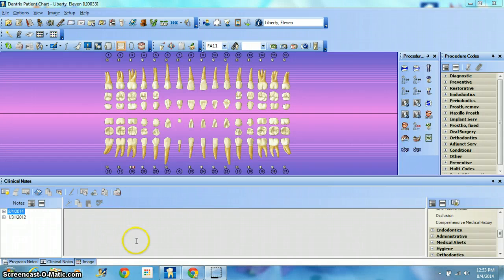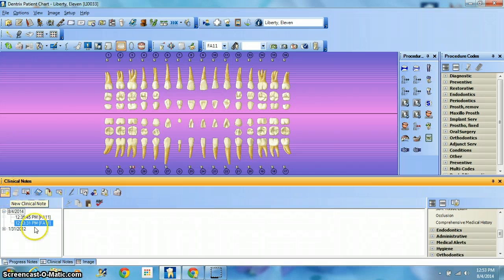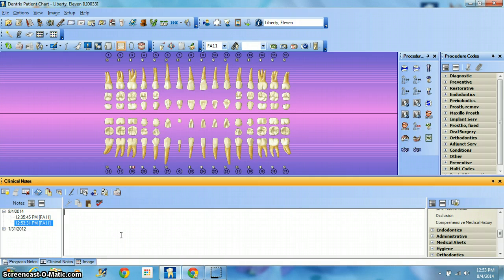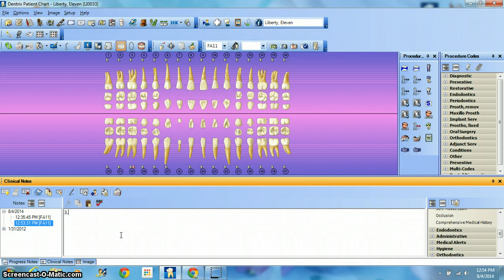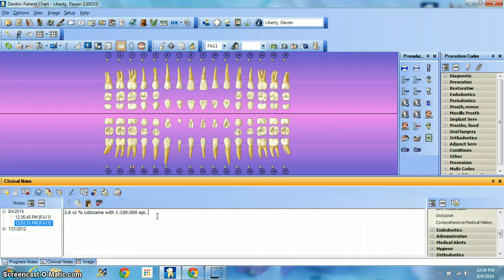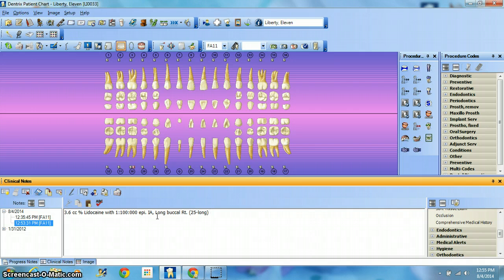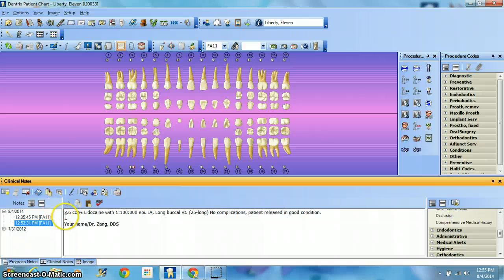Dentrix Entry for Local Anesthesia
This video guides the student in making an entry in Dentrix after local anesthesia.